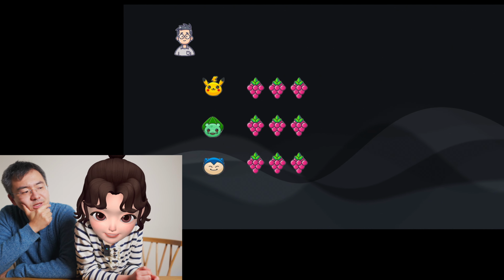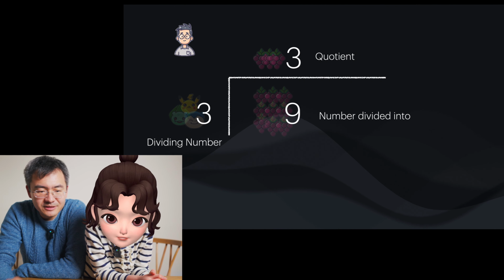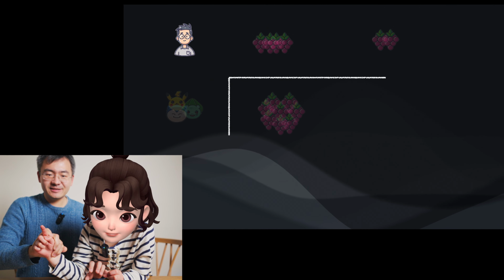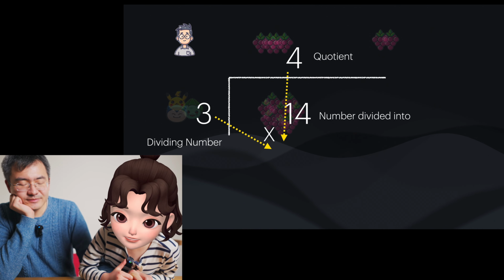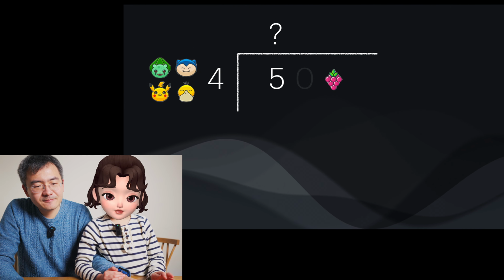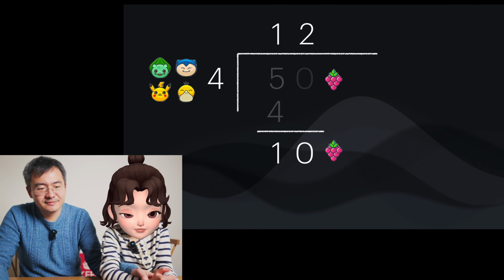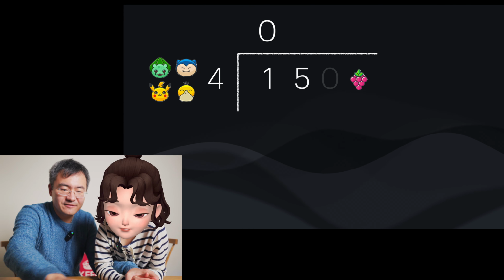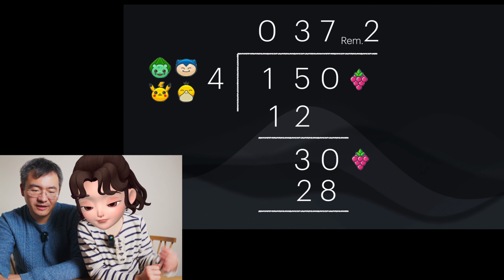[Tutorial] Simple Division Made Fun with Pokémon Examples | The Confused Dad (#5)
I found that my daughter needed a bit of help with division problems this week. So I prepared a quick review of simple division using some Pokémon examples.